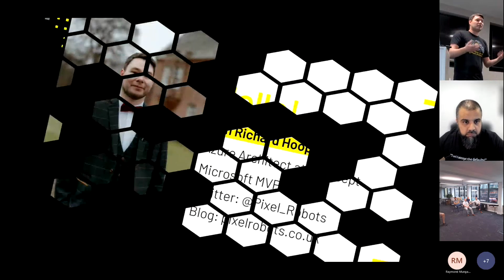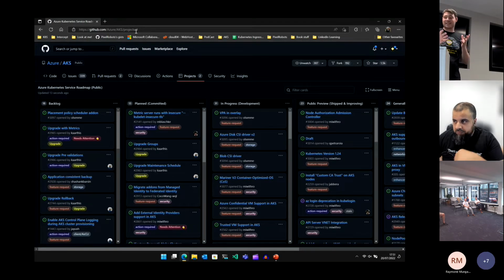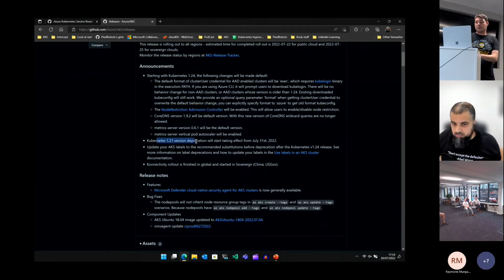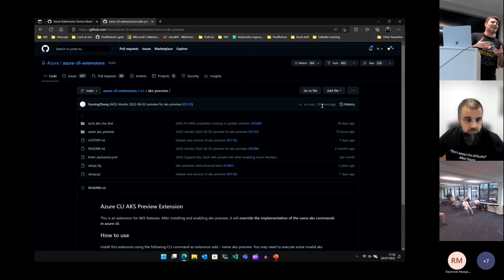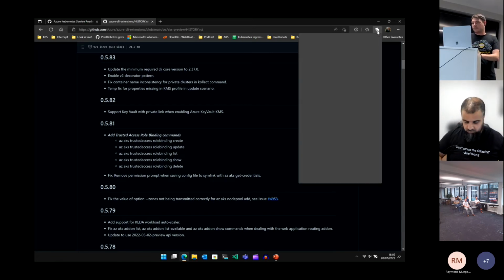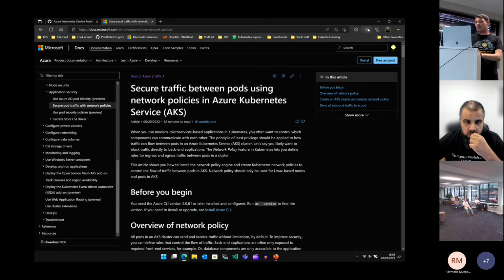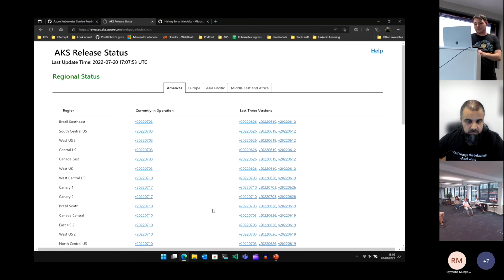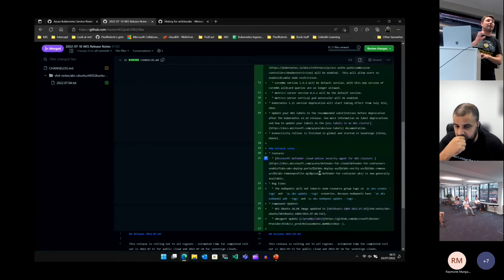Keeping AKS up-to-date - Richard Hooper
This is our 1st session at our July event where Microsoft MVP Richard Hooper did a session on how to keep AKS up-to-date.